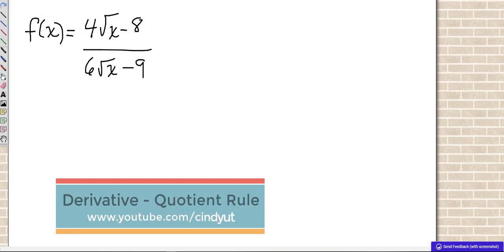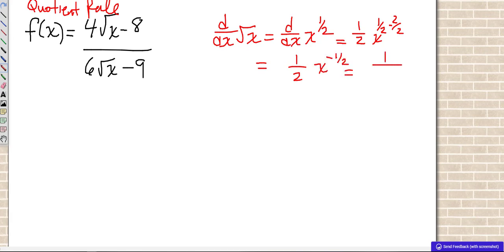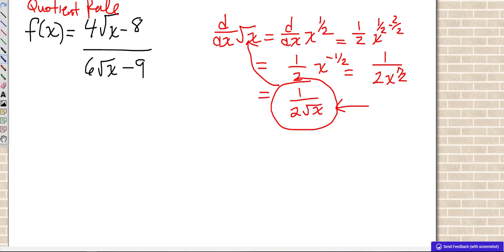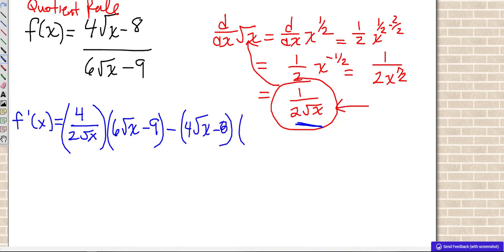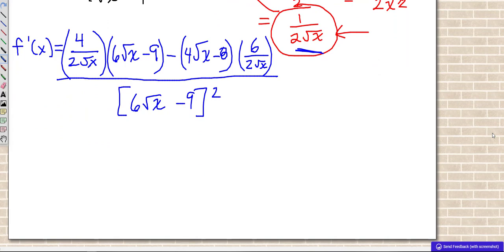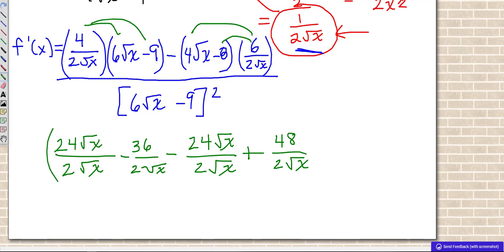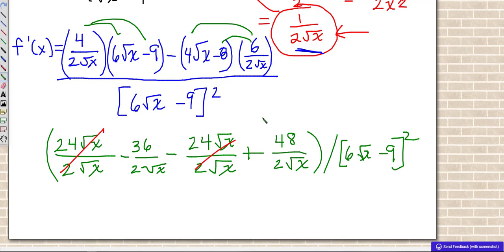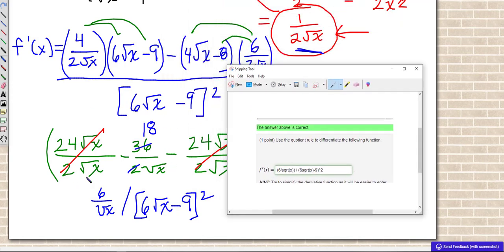Calc I: Derivative - Quotient Rule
Quotient Rule Example